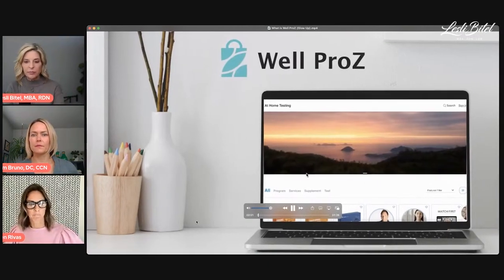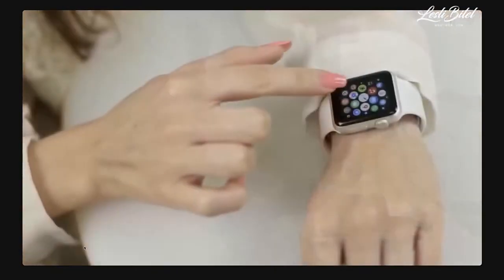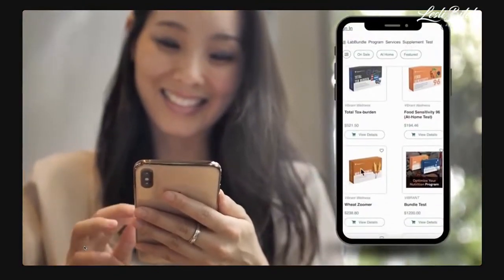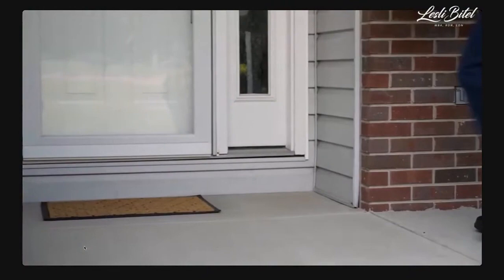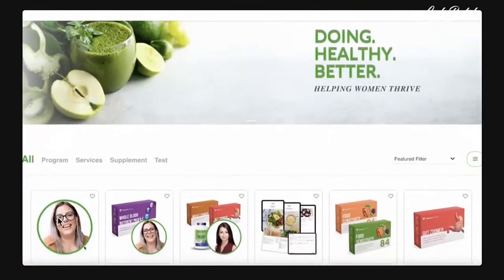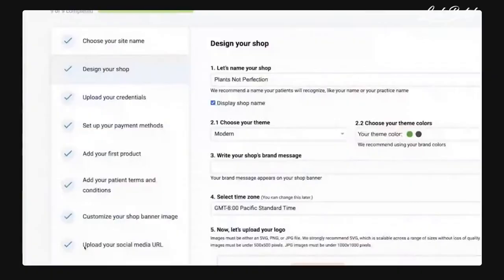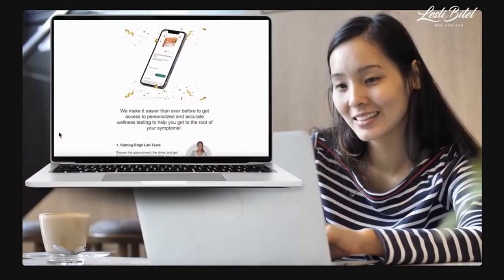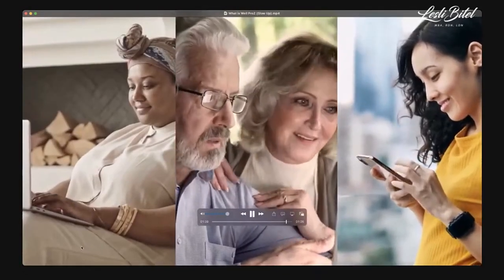Revolutionizing Precision Wellness Testing: Advanced Options & E-commerce Solutions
Get ready to revolutionize your approach to wellness testing with an exciting episode of Live With Lesli featuring Jen Rivas and Dr. Kim Bruno from Vibrant Wellness and Well ProZ. Join us as we explore the vast array of advanced testing options and the game-changing E-commerce solution offered by Well ProZ.

In this video, you'll discover how to streamline and automate the ordering process, saving you valuable time and money. Learn about the requirements and process to become a Vibrant provider and the comprehensive support practitioners receive, including lab interpretations. Discover why this E-commerce solution makes perfect sense for providers looking to enhance their testing capabilities.

Vibrant Wellness stands out with its cutting-edge precision wellness testing, featuring silicone micro-array chip technology. With a comprehensive range of tests tailored to virtually any practitioner in any niche, backed by a full clinical team, Vibrant Wellness is at the forefront of innovation.

Don't miss this opportunity to stay ahead of the curve in precision wellness testing. Join us for an informative discussion and explore the possibilities for advancing your practice. Tune in live and be part of the conversation!

Building a profitable private practice isn’t easy . . . for anyone.

A business coach can help you make your clients' lives better and more fulfilling by helping them achieve their health goals.
A successful practice should be based on expertise in dietetics, chiropractic medicine or natural healing therapies - but what's missing? The one thing all these professionals have in common is experience coaching other people to succeed like themselves! And this skill will give rise not only greater self-confidence among patients; it also opens up new income opportunities for practitioners when they're able offer services such as mentoring programs where entrepreneurs get practical advice from industry leaders while building networks that could pave the way toward success